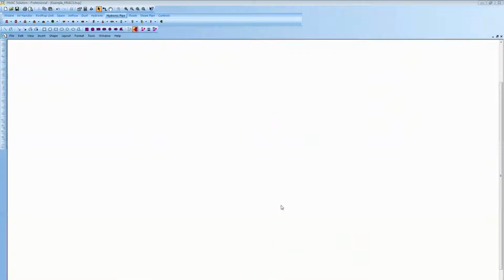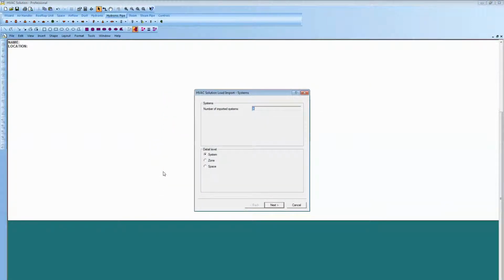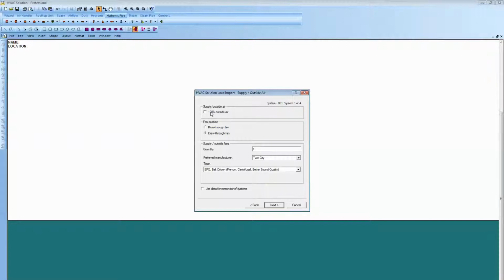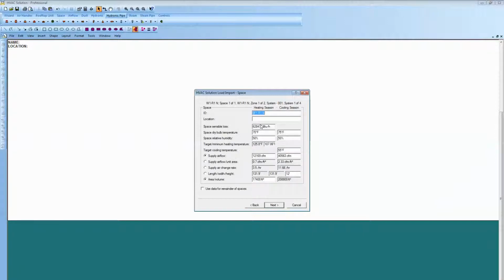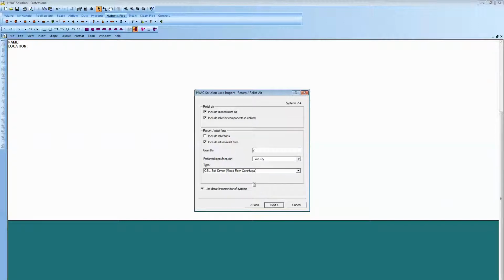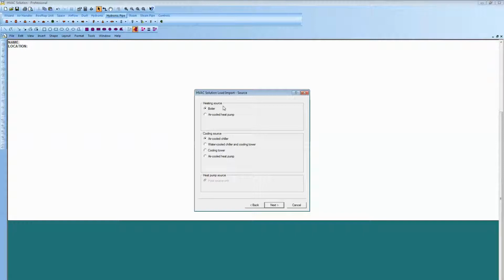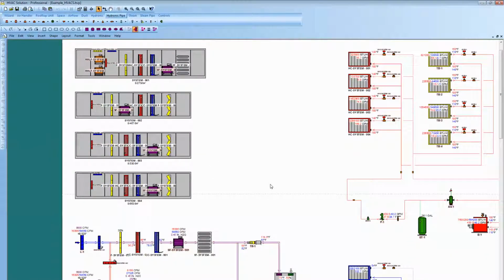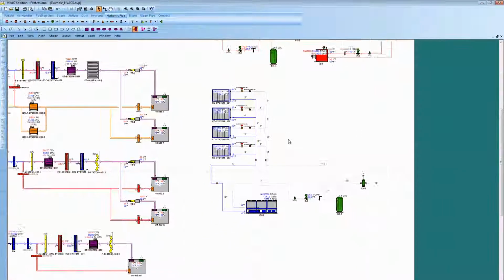HVAC Solution Pro Software Load Import